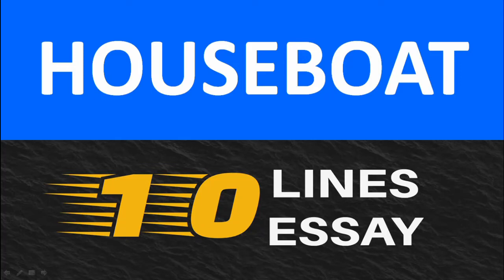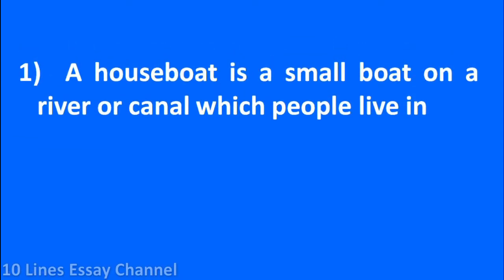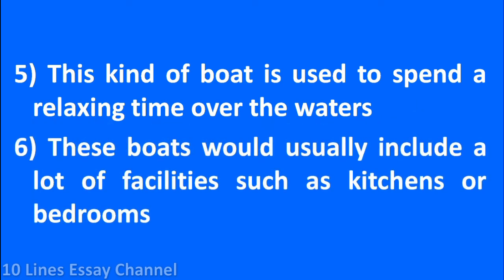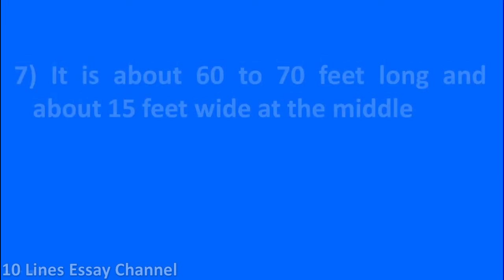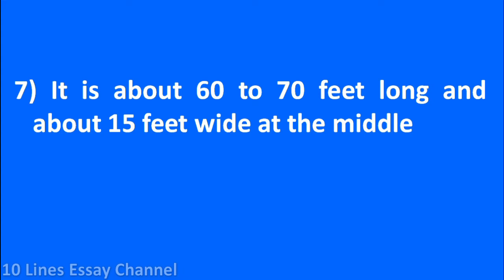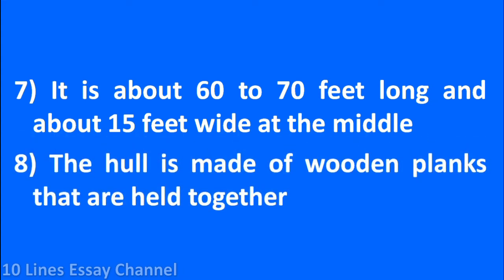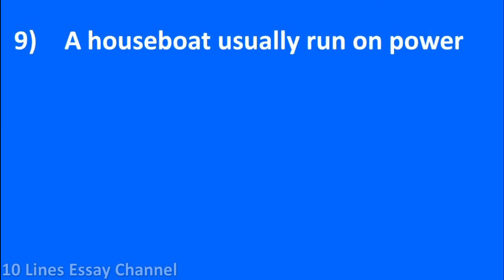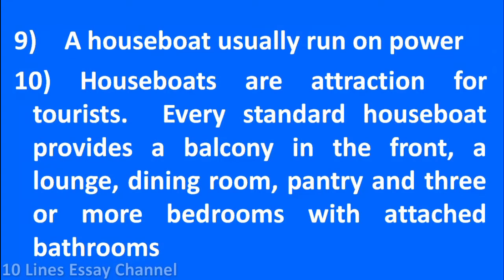10 Lines on Houseboat | Essay on Houseboat | in English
Want to have 10 lines on Houseboat?  You are in the right place!
This video provides you with an Essay on Houseboat in English.  It is very easy to understand and learn.

10 lines on Houseboat
10 lines on Houseboat in English
10 lines essay on Houseboat
Essay on Houseboat
Essay on Houseboat in English